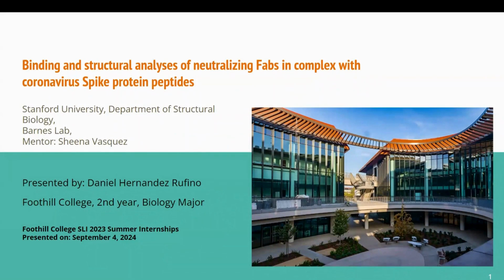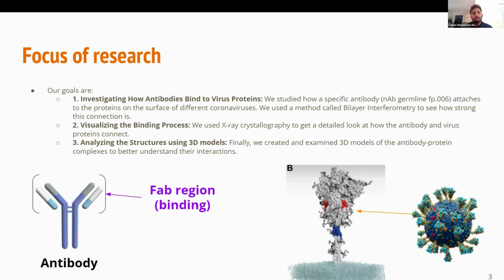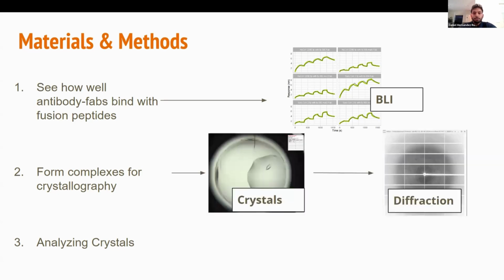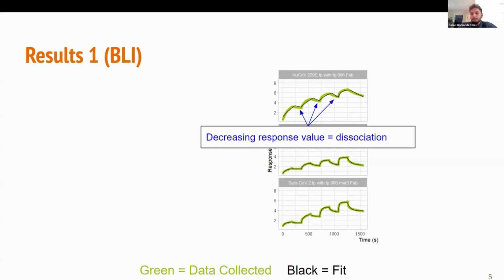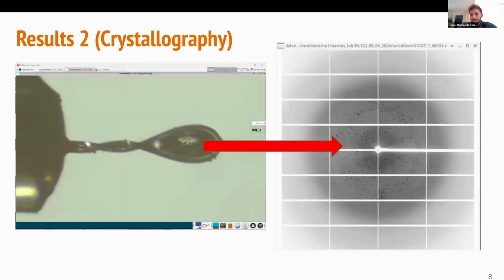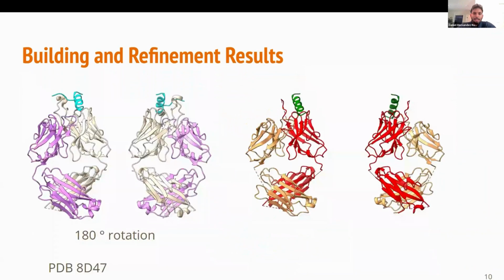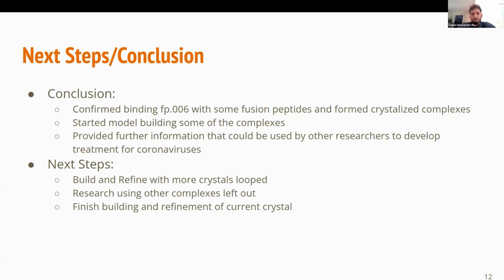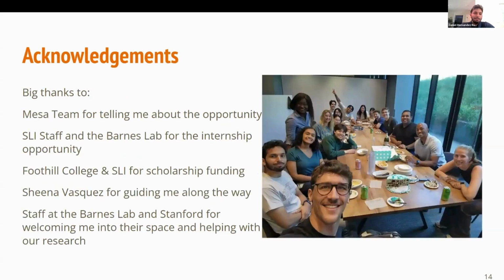SLI Summer Internship 2024 Final Presentation- Daniel Hernandez Rufino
The Science Learning Institute’s mission is to advance equity and diversity in STEM at Foothill College by supporting students from underrepresented groups in their academic and career pathways in STEM.

SLI provides internship opportunities for Foothill College students during the summer. This was one of the final presentations of the SLI STEM Summer Internship program for Summer 2024.

Presenter:
Daniel Hernandez Rufino